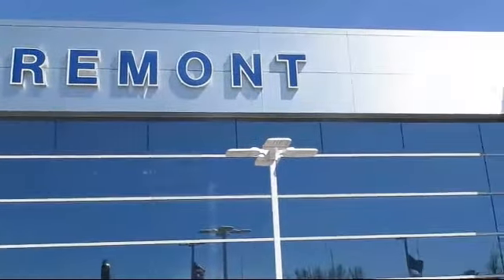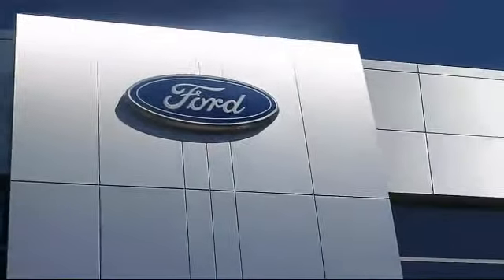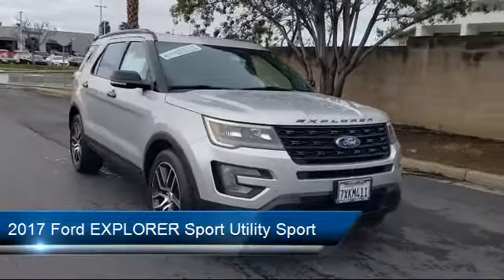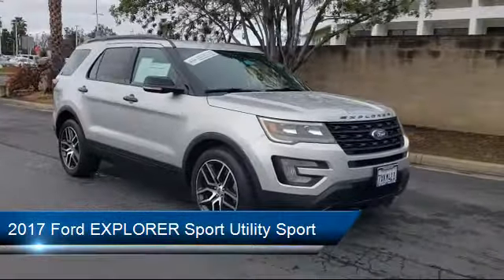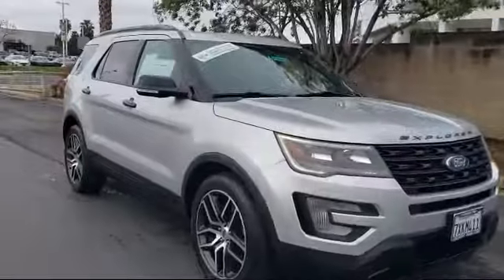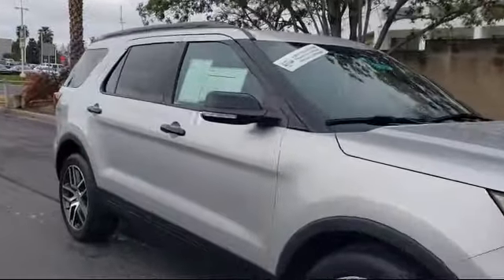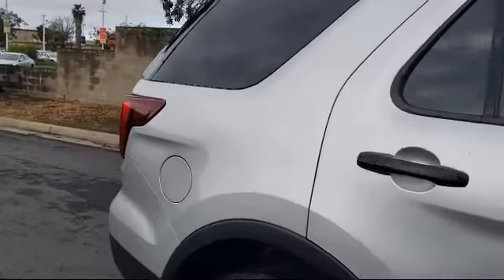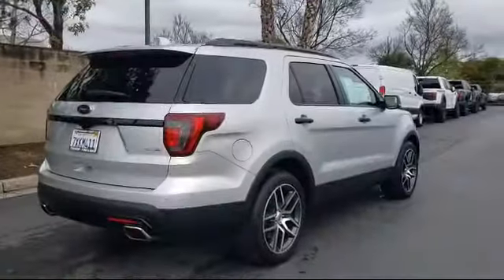2017 Ford EXPLORER Sport Utility Sport Fremont San Jose Hayward Union City San Leandro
2017 Ford EXPLORER Sport Utility Sport Stock Number: P15051 Vin:1FM5K8GT6HGC09949.

Fremont Ford
39700 Balentine Drive